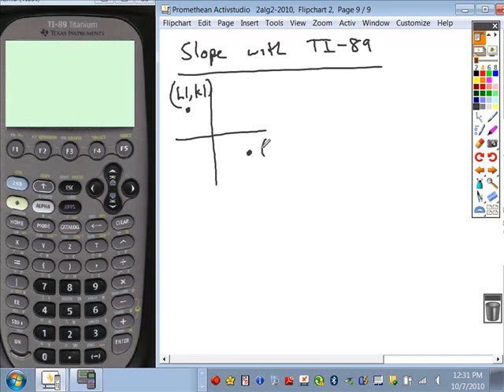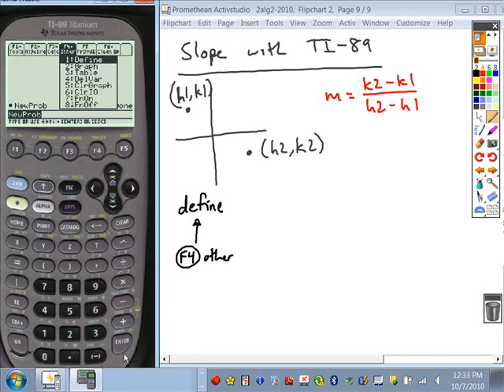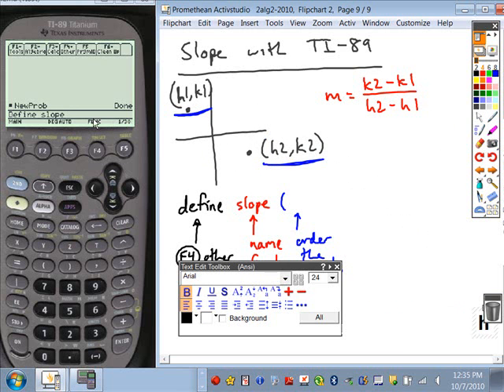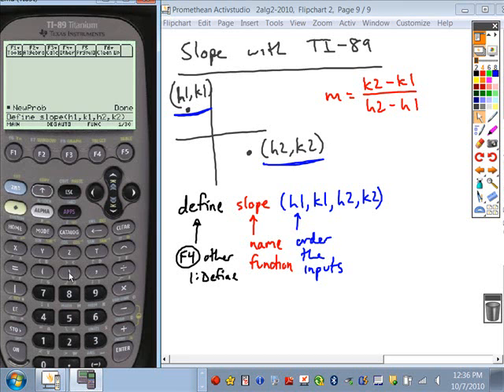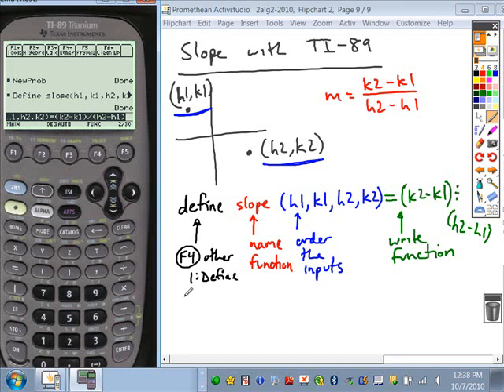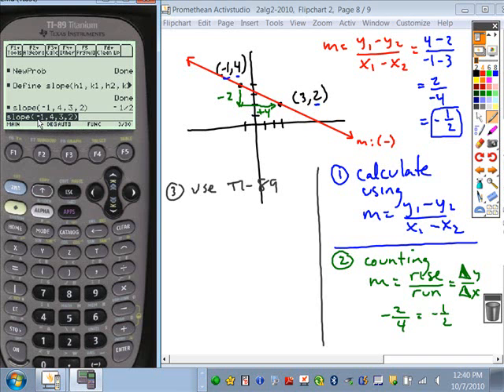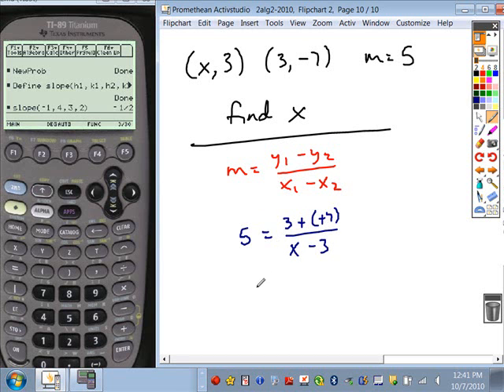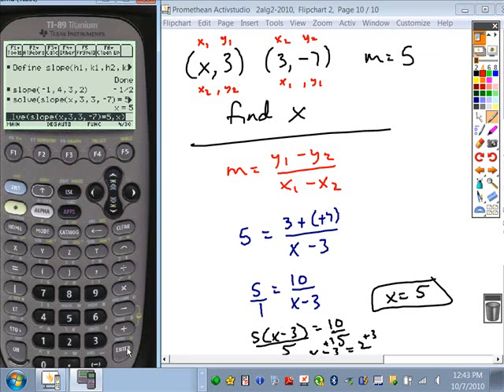2.2alg2_slope_ti89.wmv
2.2 slope using ti-89